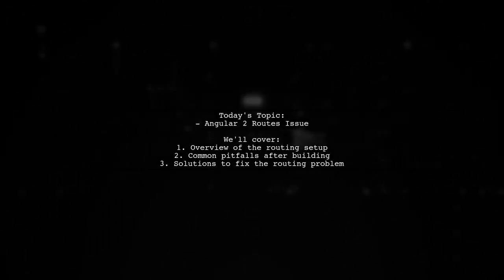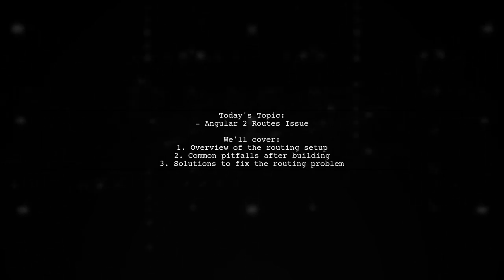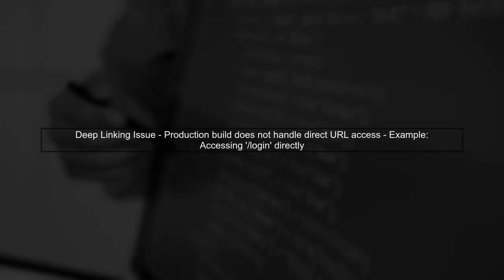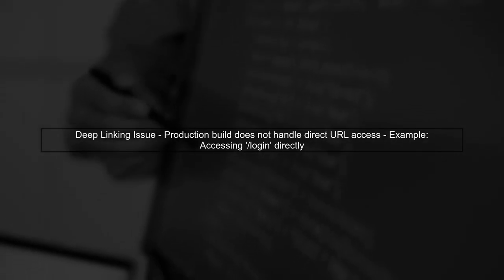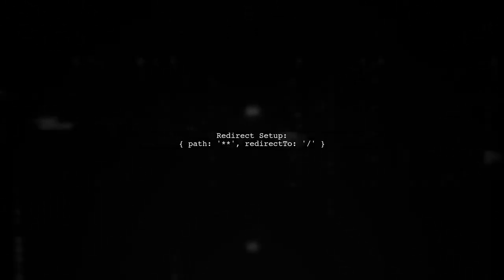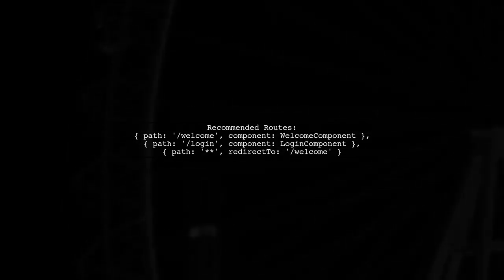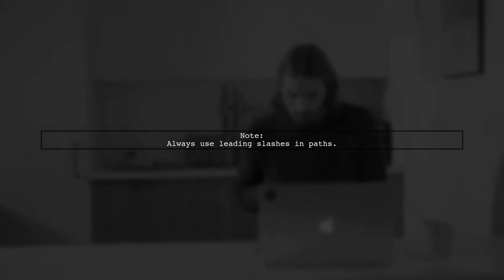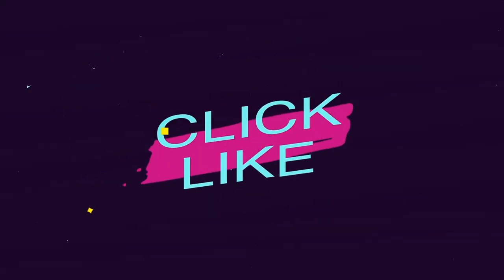Fixing Angular 2 Routes Not Working After Build: Common Solutions Explained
In this video, we dive into a common issue faced by Angular developers: routes not functioning correctly after building your application. Whether you're deploying your app or simply running it in production mode, understanding how Angular handles routing is crucial for a seamless user experience. Join us as we explore practical solutions and best practices to troubleshoot and fix these routing problems, ensuring your application runs smoothly.

Today's Topic: Fixing Angular 2 Routes Not Working After Build: Common Solutions Explained

Related to: angular2, angularrouting, fixangularroutes, angularbuildissues, routingnotworking, commonsolutions, angulartroubleshooting, webdevelopment, front-enddevelopment,